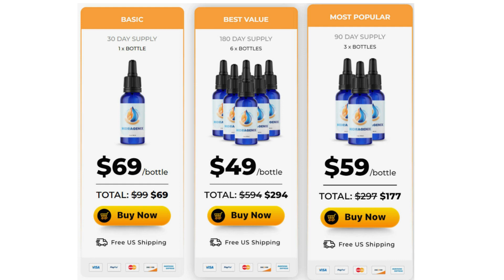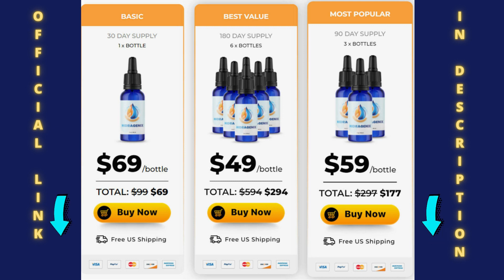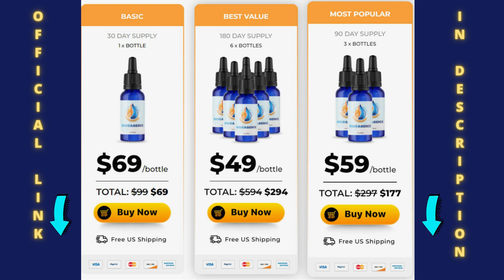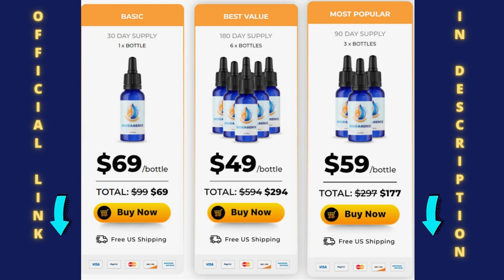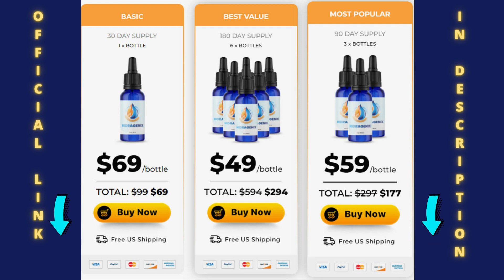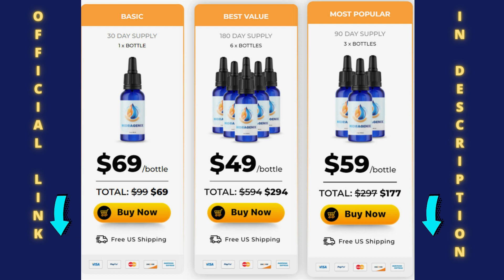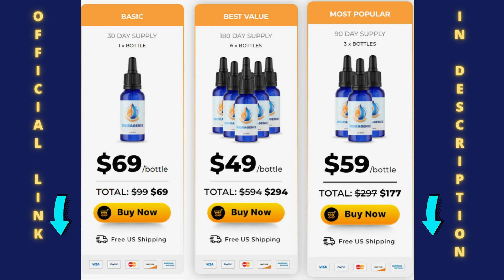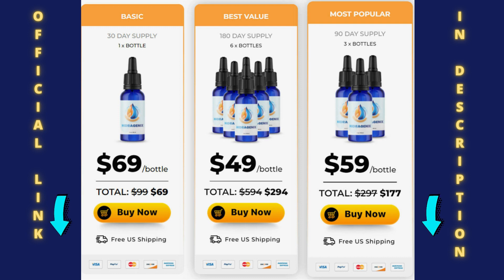⚠️HIDRAGENIX REVIEW- Hidragenix Does Works? Hidragenix Supplement- Hidragenix Where to Buy⚠️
Hidragenix What is It?
Hidragenix is a weight loss supplement with a proprietary blend of herbs and botanicals that support the user’s health. It was developed by an ENT surgeon who specializes in individuals who struggle to lose extra fat from their body.

Hidragenix Does Work?
Yes, Hidragenix works and brings a lot of results, if you use Hidragenix in the right way and do all the right treatment, I'm sure you'll get a good result.

Hidragenix Benefits:
Here, you can learn about the advantages associated with the HidraGenix and you’ll be able to experience the same benefits following the subsequent use. Let’s take a look at the advantages that come with HidraGenix. HidraGenix.
Every purchase of HidraGenix is eligible for the 60-day guarantee of money-back.
Pure ingredients are 100% pure and won’t cause any adverse health consequences.
It boosts your metabolism, and is primarily responsible for providing the most effective support to weight loss.
HidraGenix is made up of organic plants and contains all natural ingredients.
Following regular usage you’ll notice dramatic modifications in your weight management.
They have properties that are unique to them that can provide massive weight loss and aid in healthy weight control. Each ingredient is handled under strict and safe conditions.
HidraGenix can boost your metabolism and allow you to burn calories for an attractive and slim appearance.
The formula is still a good one to help the decrease in the desire for food and reduce the consumption of a large amount of food.
The liquid version of HidraGenix can help maintain the weight of a healthy person.

Hidragenix Where To Buy?
You will only find the original HidraGenix on the official website, and to help you I’ll leave the site right above for you to access: